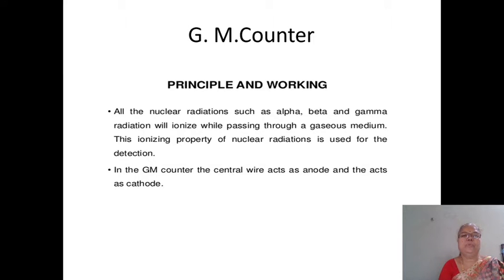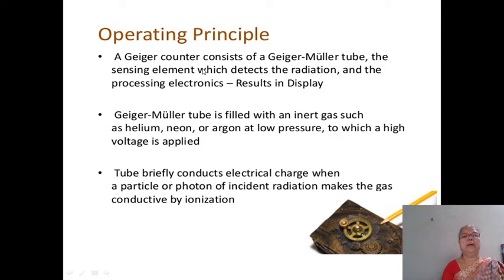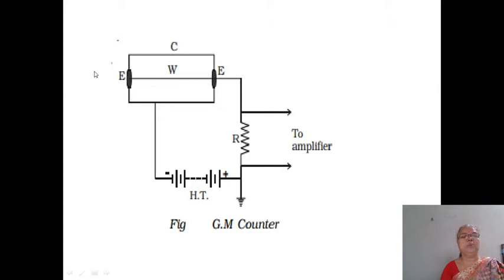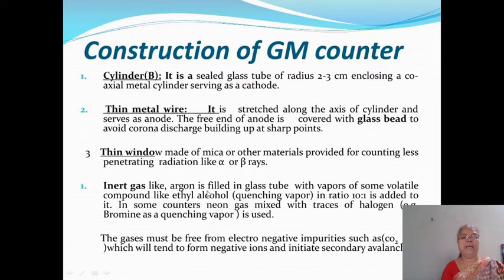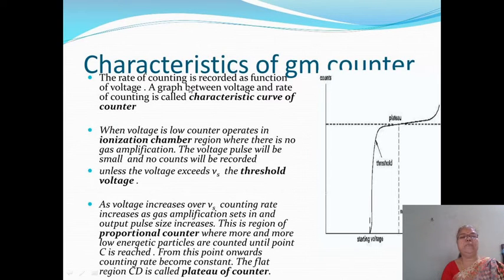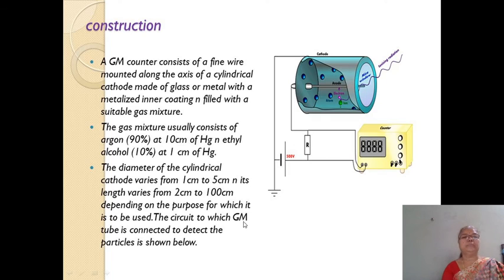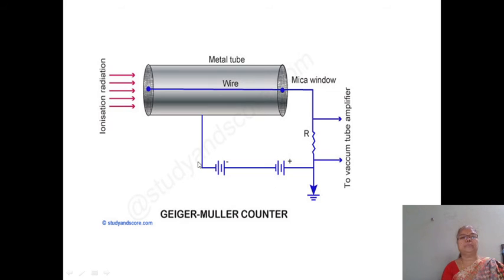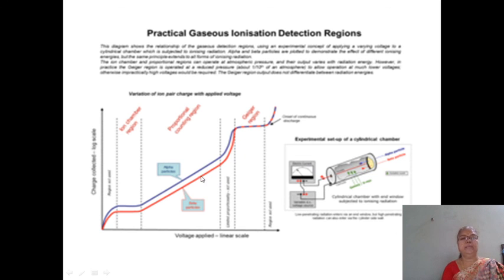S.N.Potphode B.Sc.II Lect.On Tuesday 05/12/21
This Video explains G.M.Counter